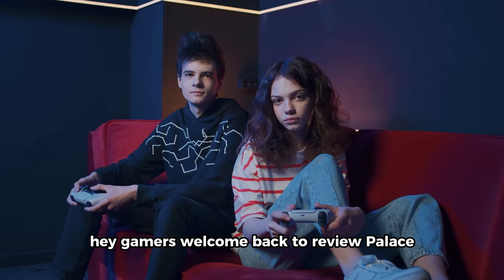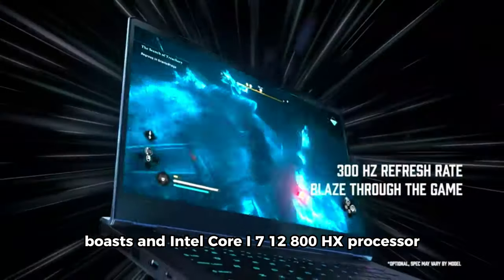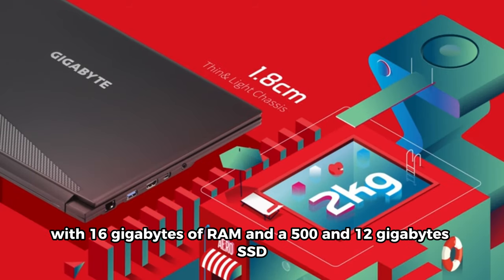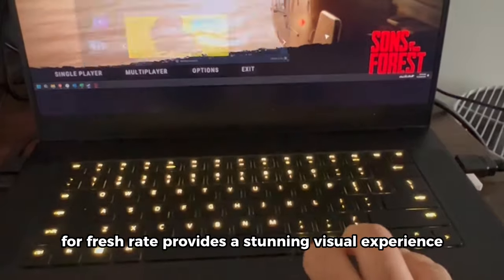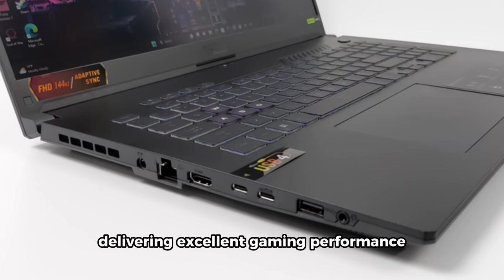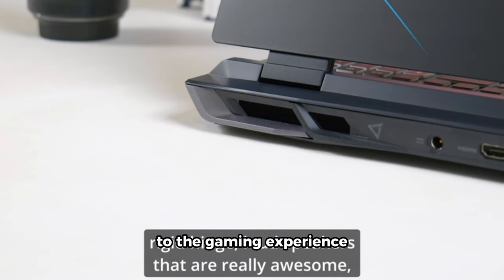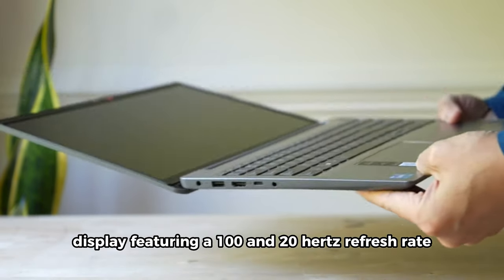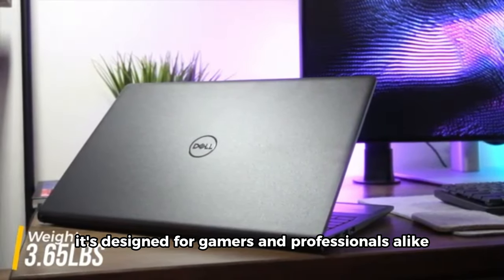15 Best Gaming Laptops on Amazon 2023-24 - Review Palace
Get ready to level up your gaming setup and dive into unparalleled performance.

We used to promote Amazon Associates products, with each purchase generating revenue for us.